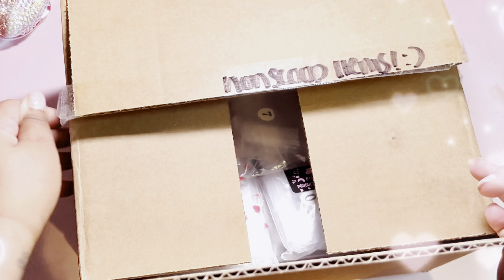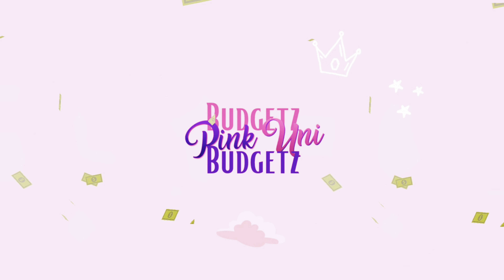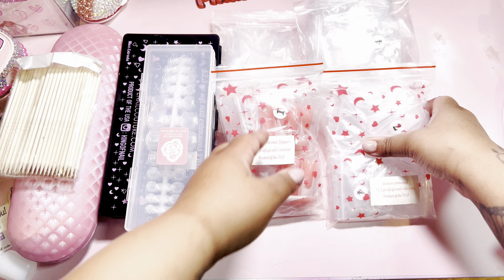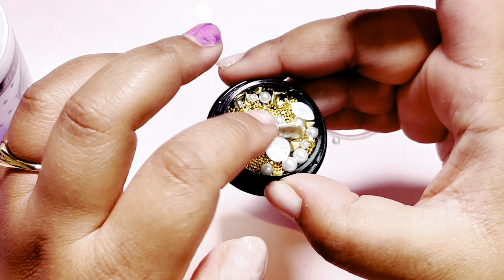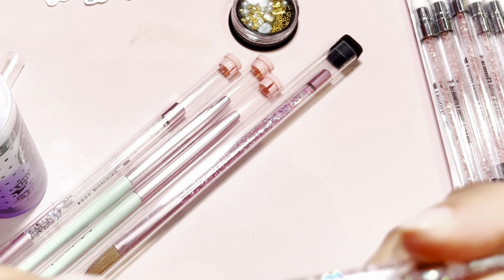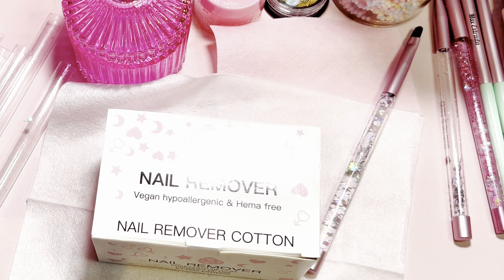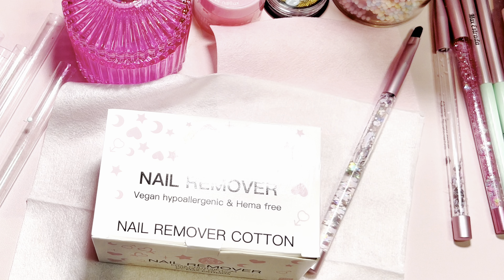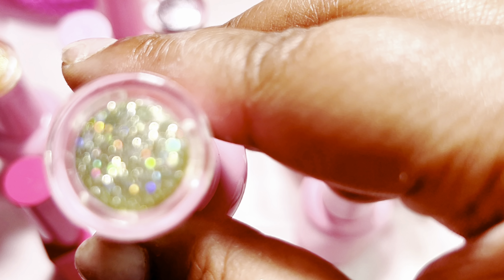SUPER SCOOP!! By @ENailCouture | Is it worth it?| Also NONSCOOP ITEMS | A Little bit Unboxing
I got a Super Scoop ENAIL Couture haul and I’m absolutely obsessed with the nail products that I got!!

Join the Unicorn Family!

 🌸Baddies and Budgets Link***

🌸Simple Shops 2023 Friday Challenge

🌑 Discreet Budget Binder Set

🌖 Bank Bag for those bank runs

🌘 Printable Bi-Weekly Budget Planner

🌒 1k Saving Challenges

🌓 Wallet Custom Cash Dividers

❤Its MissK Clear Envelopes

❤️Baddies and Budgets Savings Challenge Book

TheBeauteShoppe

Link to this smell so good body butter. I love this stuff!!

Hey! Acorns makes it easy to save and invest. Join me and you'll get a free $5 investment! As a perk of referring users, I can get a reward too. Learn more and see terms here.

iPhone 13

What I used to edit:

LumaFusion App on my IPad Pro.

Ignore this, just tags and keywords